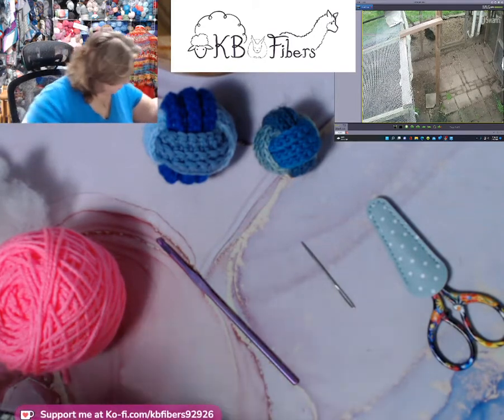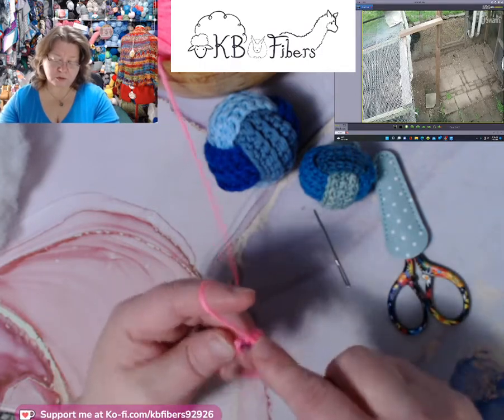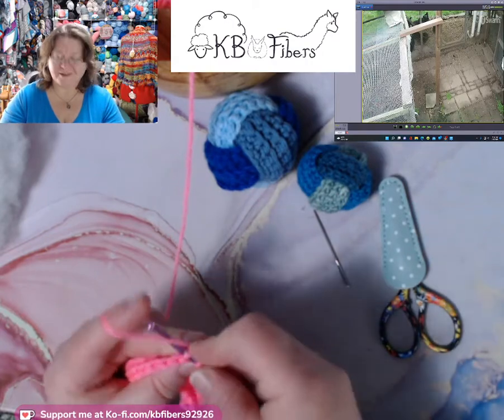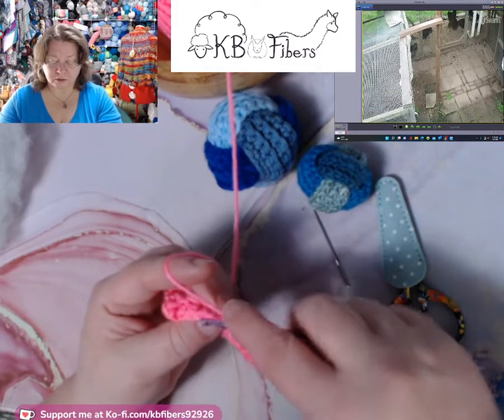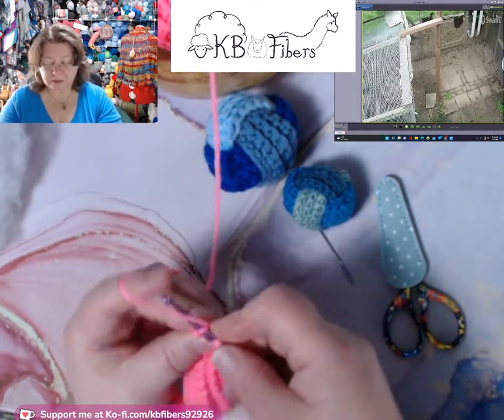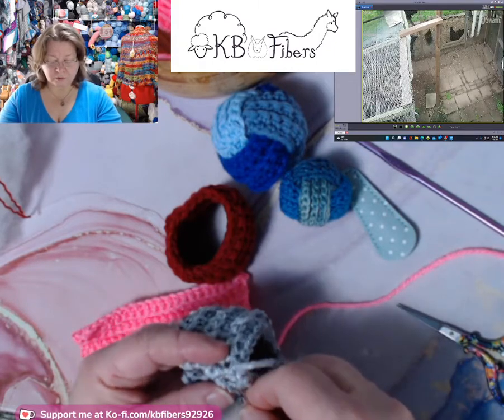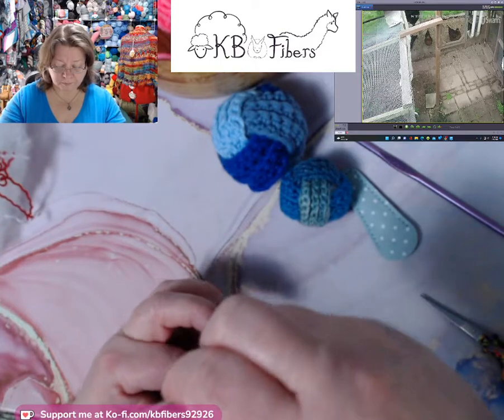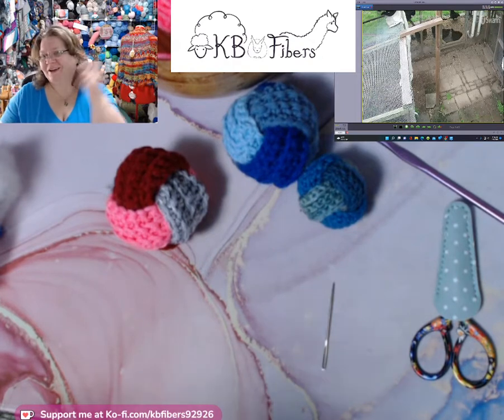Bonus Tutorial today to help use up those small yarn bits.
Videos on crocheting, knitting, weaving and a bit of spinning.
Find me at these places as KBfibers
Instagram, Twitch, Facebook and Ravelry

All content in my videos are my own opinions, thoughts and feelings.  I don't like to sound mean, but if you don't like my content you can leave because no-one needs your negativity.  Thank you!